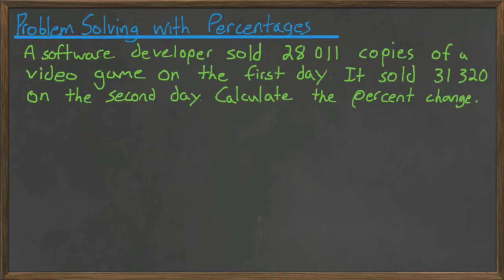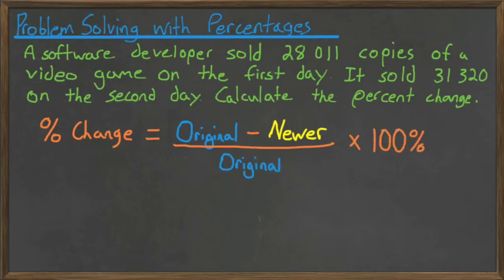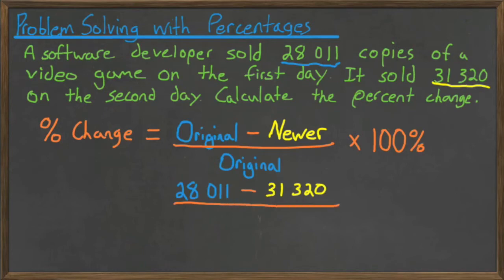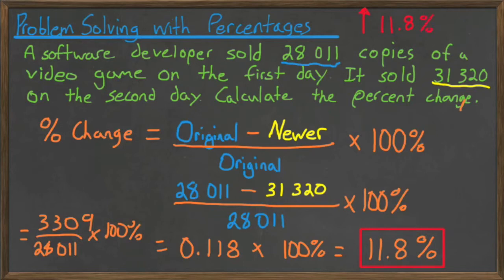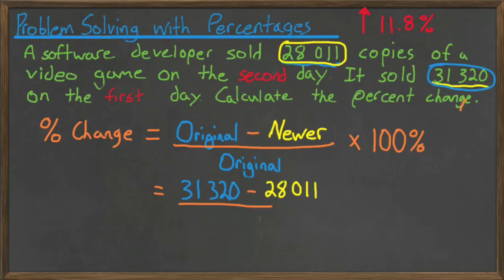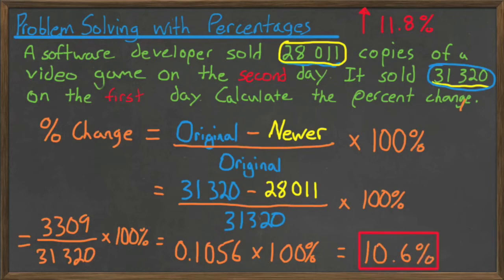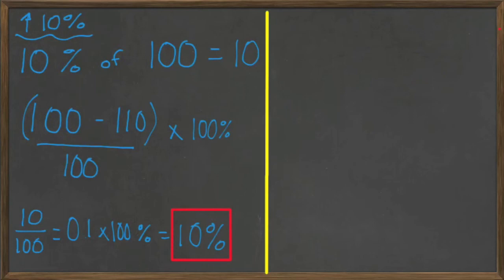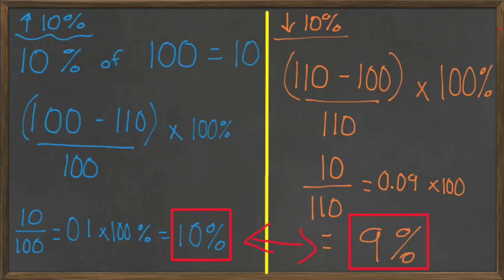Percent Change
Problem Solving with percent change, increase and decrease.